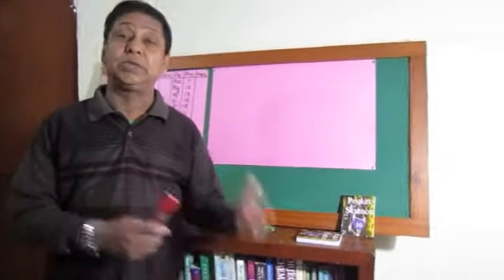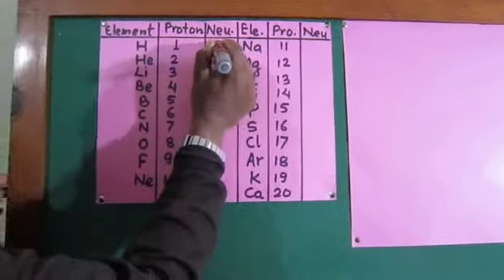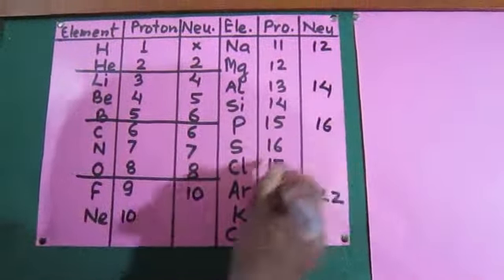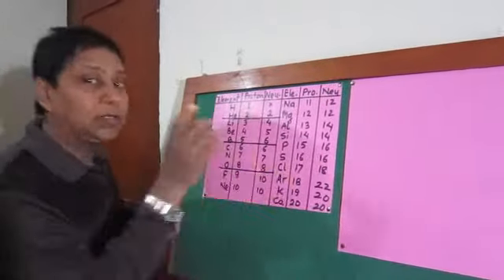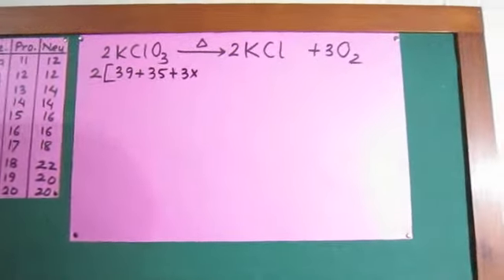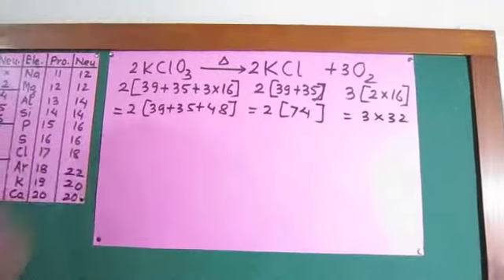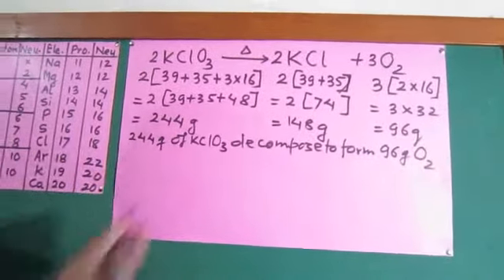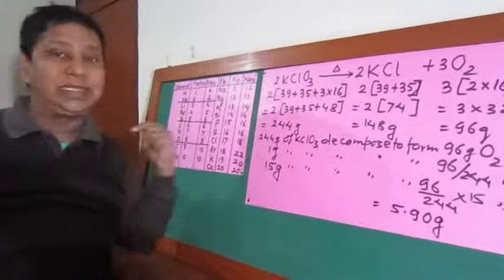Chemical Equation Numerical (8.16)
Different terms related with "Chemical Reaction" is described in the channel JK EDUCATION CENTRE (Ph. No. 4474191 / 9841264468)